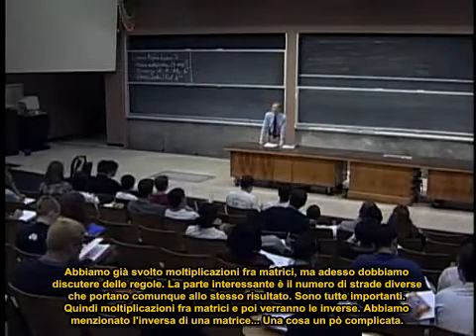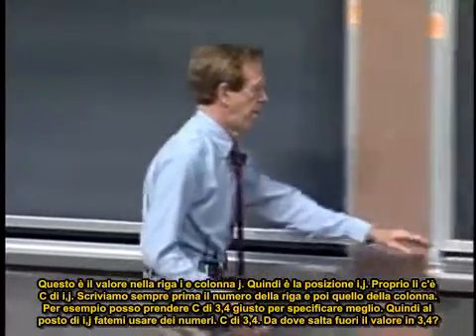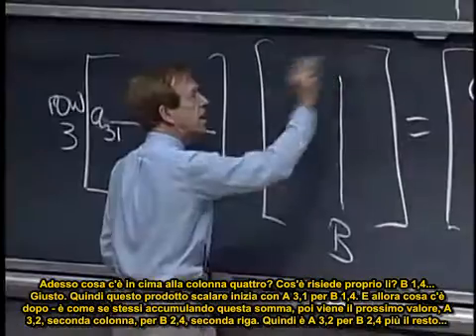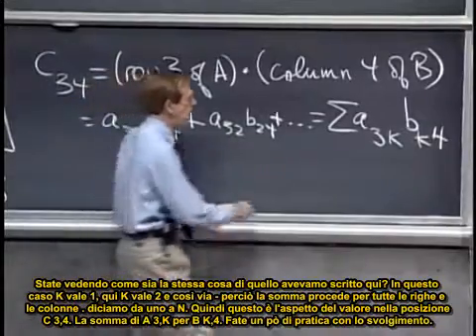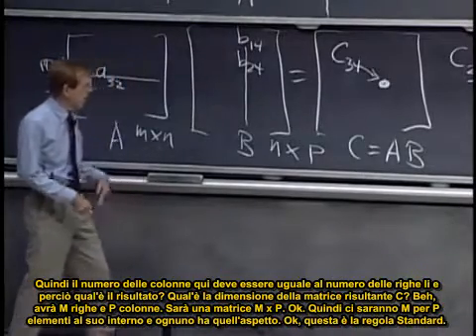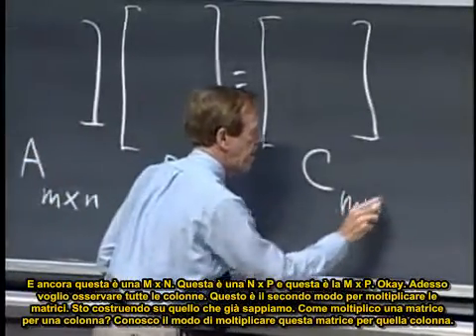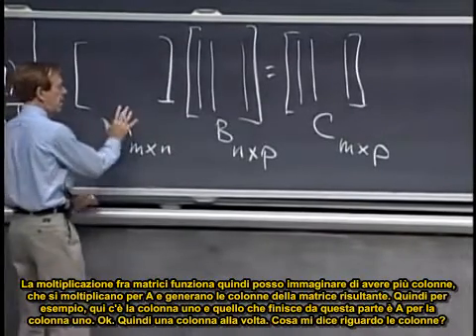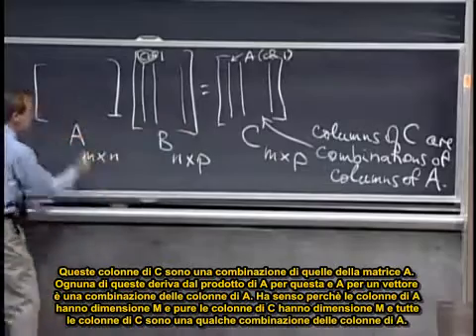MIT Algebra Lineare - Moltiplicazioni di matrici e inverse [Sub-Ita] 1/5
Ecco la prima parte della terza lezione del corso di Algebra Lineare presso il MIT (Massachusetts Institute of Technology). Per seguire il mio blog visitate il seguente indirizzo